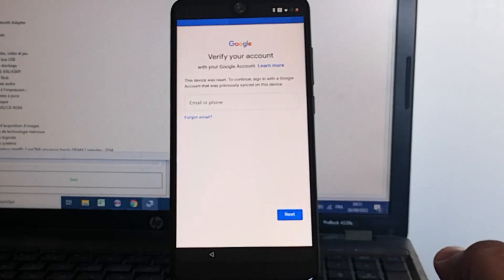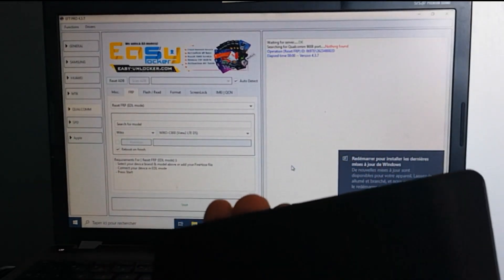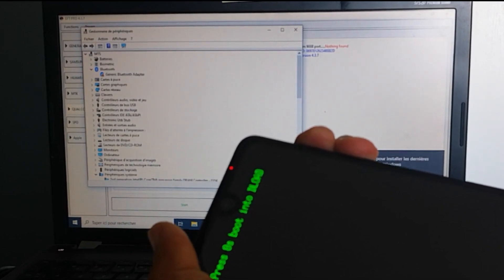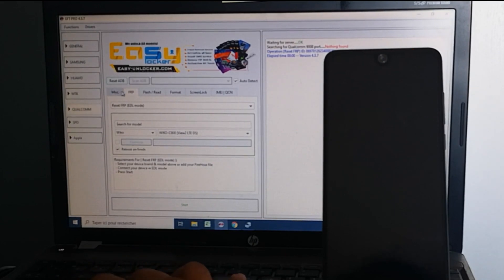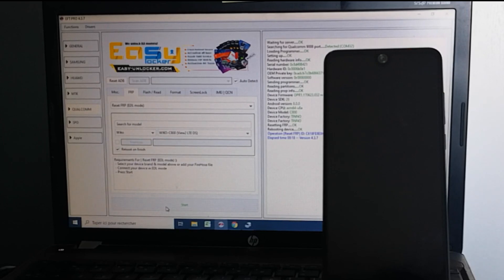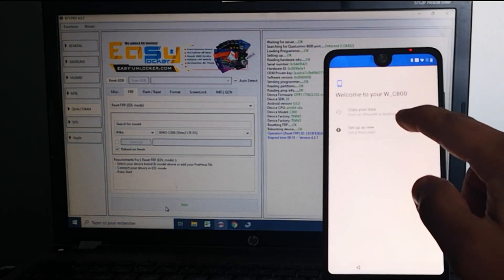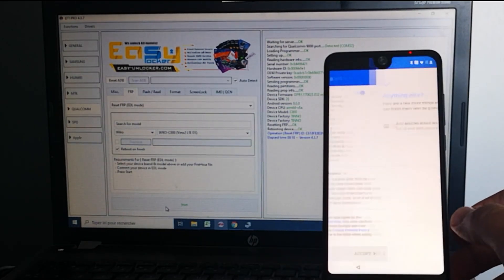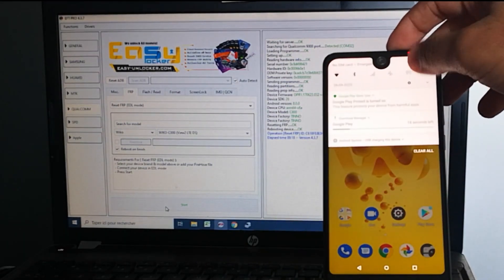Bypass FRP Lock Wiko View 2 EFT PRO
You want to bypass FRP lock on Wiko View 2 ? Your Wiko View 2 is asking for a google account, a PIN or a Pattern ? This video shows the entire process, step by step and easy to follow.

👉 This method requires a PC and a specific tool (EFT PRO) and has been tested on a Wiko View 2.

👉 It should also work for :

wiko ride
wiko t3
wiko view 3
wiko harry
wiko view
Wiko Y81
Wiko View4 Lite
Wiko Y61
Wiko Y80
Wiko View2
Wiko View3 Pro
Wiko Jerry
Wiko Sunny4
Wiko Jerry3
Wiko Lenny4
Wiko Sunny3
Wiko Sunny2 Plus
Wiko Lenny4 Plus
Wiko Jerry2
Wiko View XL
Wiko Lenny3
Wiko Tommy
Wiko View Prime
Wiko Upulse
Wiko View2 Go
Wiko Highway

Thanks,